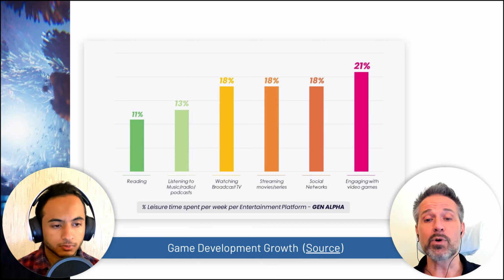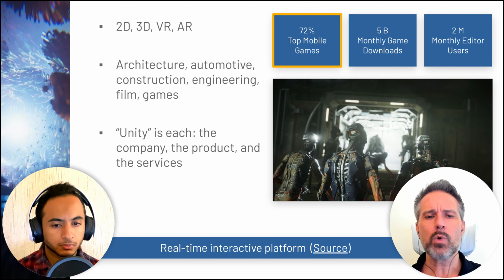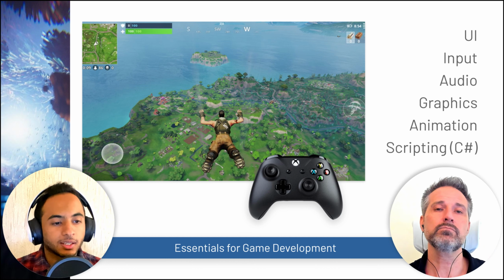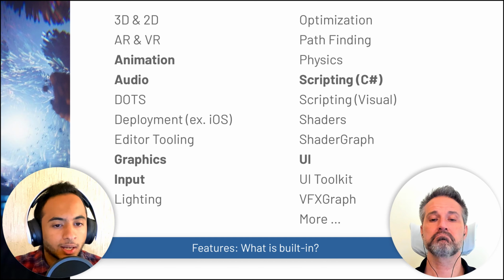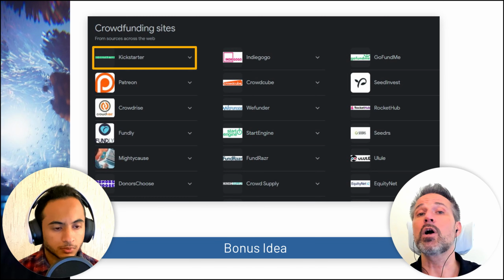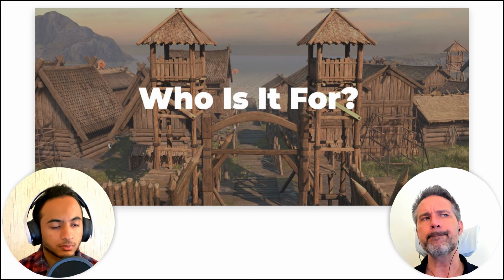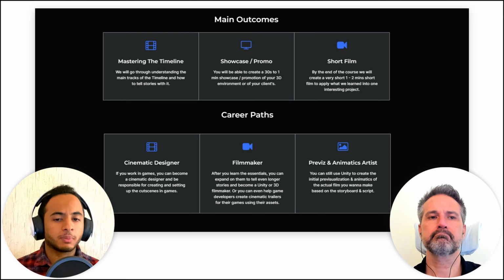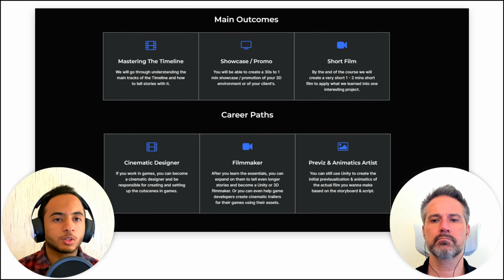7 - Creating Online Unity Courses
Unity Filmmaking expert Omar A. Balfaqih joins Samuel Asher Rivello to talk about creating online courses for Unity content, filmmaking in unity, and more!

TIMESTAMPS
► 00:00 Intro
► 01:28 Intro - Instructors
► 03:14 Intro - Level Up Africa
► 04:10 Unity Overview
► 14:30 Unity Jobs
► 16:25 Creating Courses - Overview
► 29:34 Creating Courses - Unity Filmmaking 101
► 37:21 Creating Courses - Physics For Unity
► 38:06 Creating Courses - MVC Arch. For Unity
► 39:46 Outro

cinemachine, vfxgraph, shadergraph, timeline